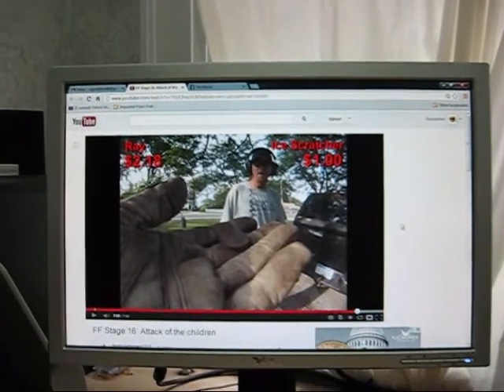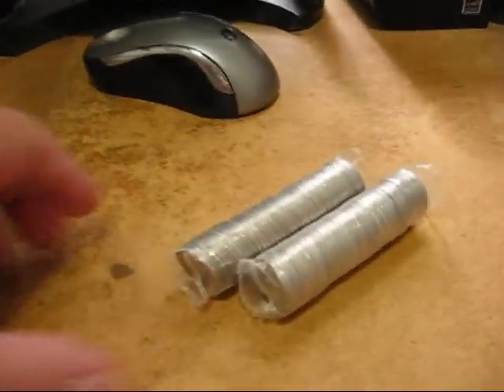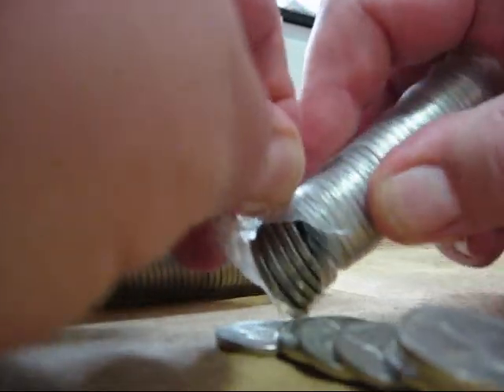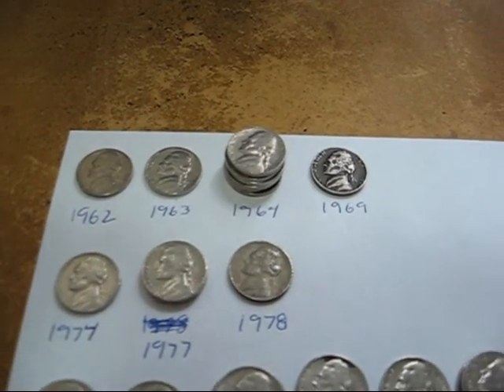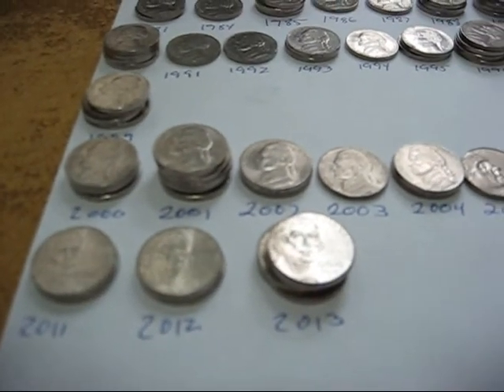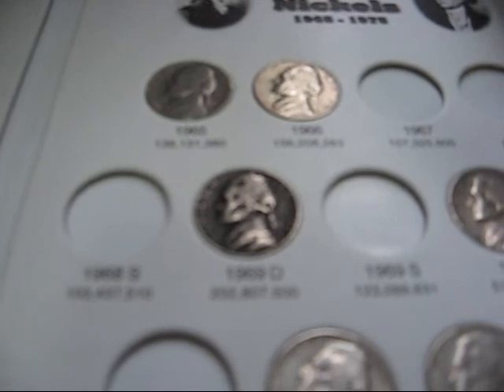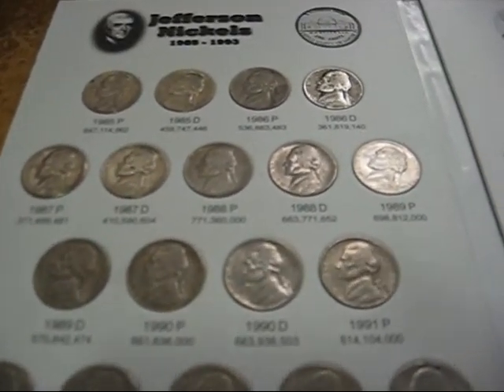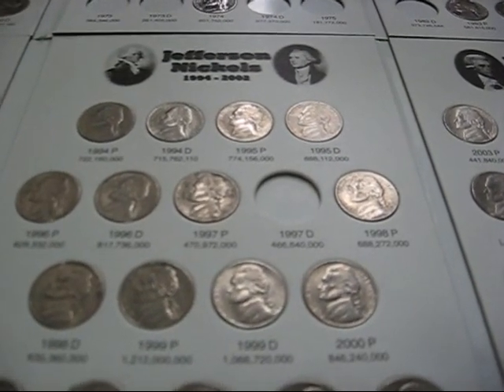A return trip to Nickelville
I did another Nickel roll hunt today. I was hoping for more Silver. Let's see how I did...

Be sure to check out fortunefinder1337... not furtunefinder1337 as that was a typo. Damn lol